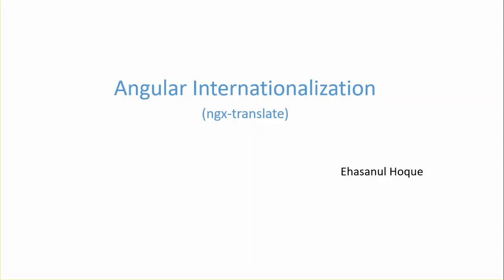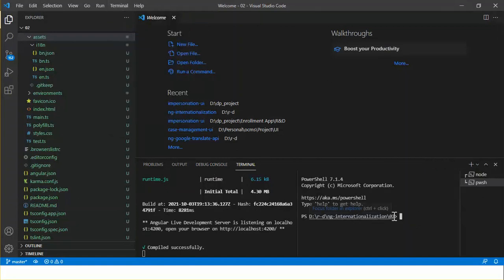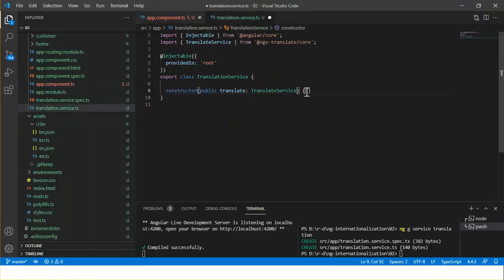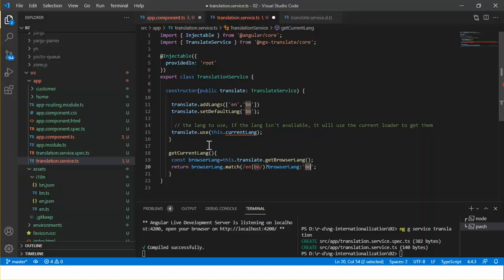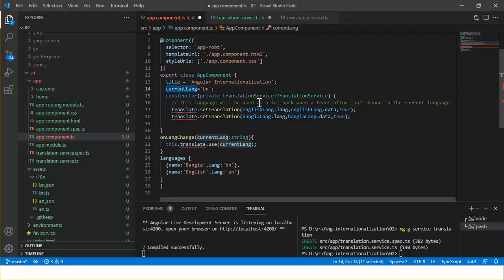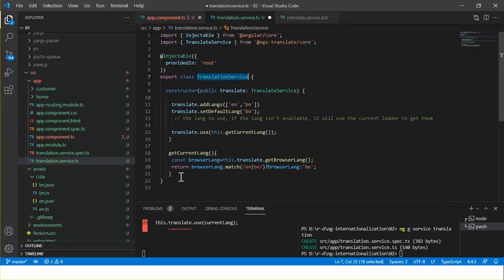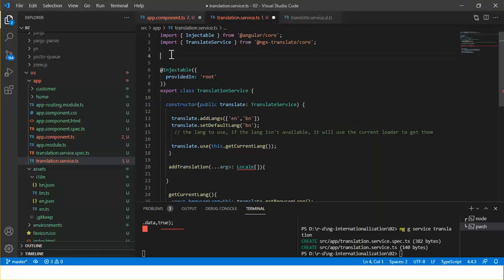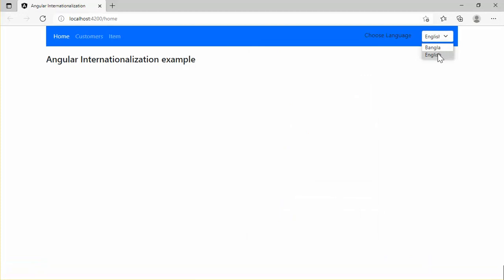Angular Internationalization | multilingual | ngx-translate (custom translation service)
In this video, I discussed how to create custom service to keep all translation business at one point